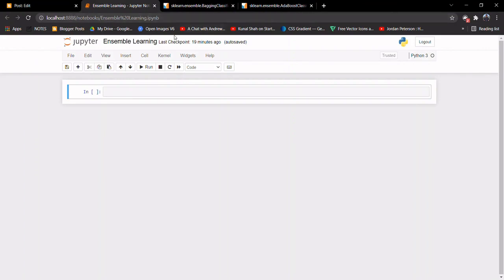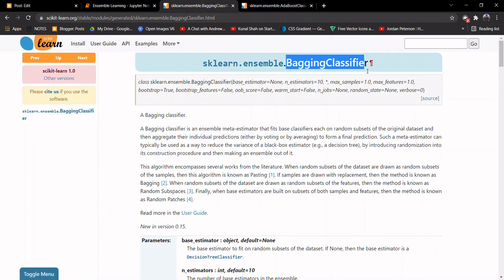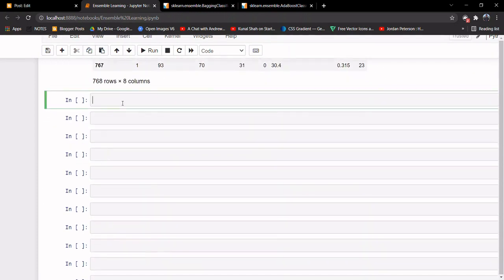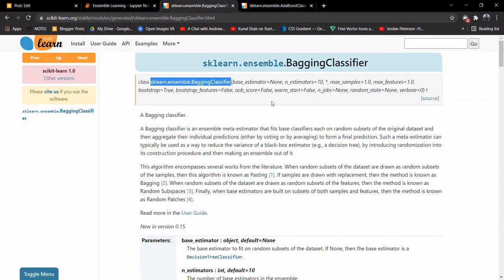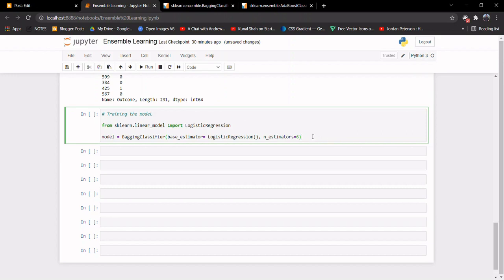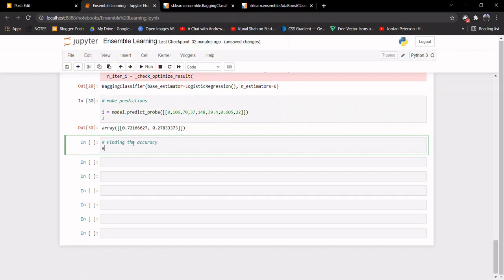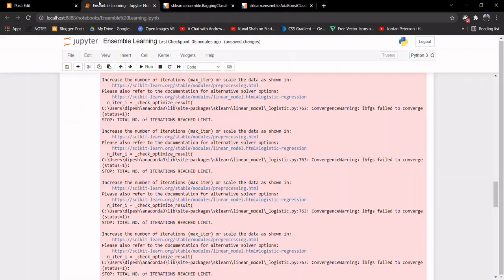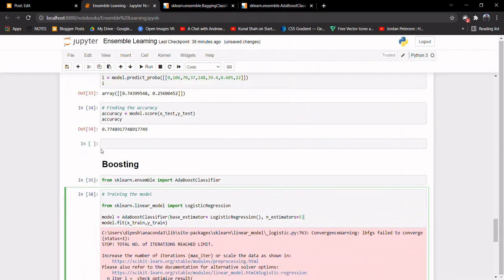Lecture 8 (Part 2) : Implementing AdaBoost Emsemble method in Python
👋 Welcome to Lecture 8 (Part 2): Implementing AdaBoost Emsemble method!

In this part 2 of the Ensemble Learning lecture series, we will continue our discussion on AdaBoost, one of the most popular ensemble learning methods. We will cover the following topics:

   - Recap of Ensemble Learning and AdaBoost 📚
   - How AdaBoost works 🤖
   - Implementing AdaBoost in Python 🐍
   - How to evaluate the performance of the AdaBoost model 📈

By the end of this lecture, you will have a solid understanding of how AdaBoost works and how to implement it in Python. Whether you are a beginner or have some experience with machine learning, this lecture will be a useful resource to help you advance your skills.